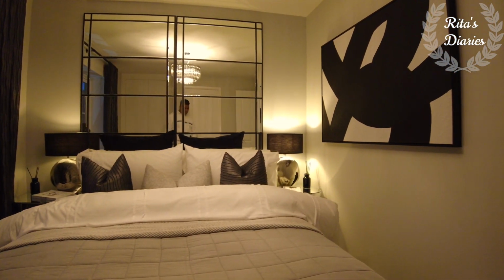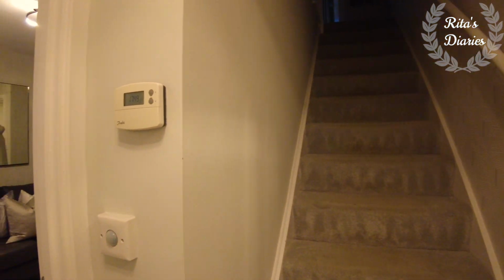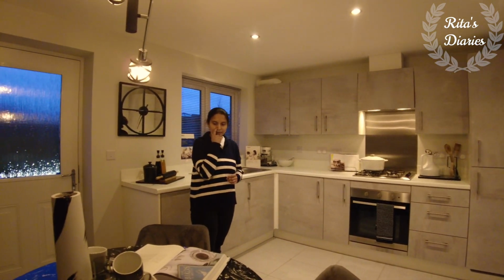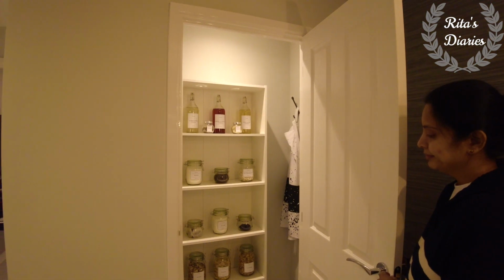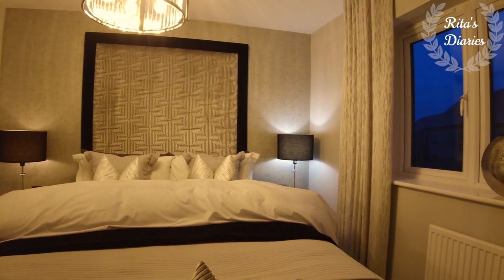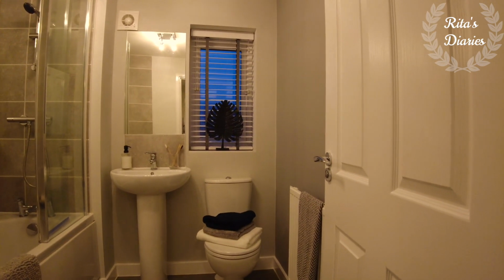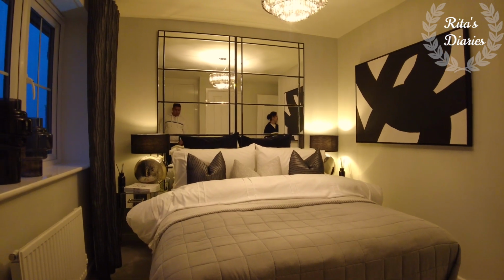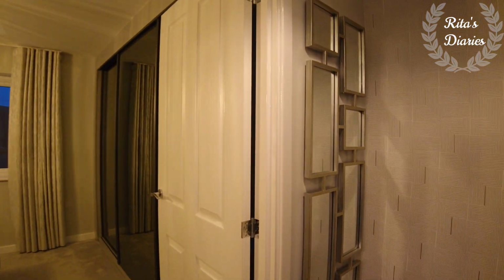Cheapest house tour UK 🇬🇧 £166,995 || Abberton from Keepmoat Homes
Select 'Book & Enquire' to arrange your visit to our Showhomes and Sales Information Centre.

New to Willow Heights, 'The Abberton' is a modern, well-designed home that makes great use of space and light. This 2 bedroom home has a great level of specification throughout and includes features such as a flexible Kitchen/Diner with useful storage cupboard, large Lounge and a W.C. Upstairs you’ll find a stylish family Bathroom and two generously sized Bedrooms, one with built in storage. Take a look for yourself and visit our Showhomes.

Advanced Energy Efficient Homes
At Willow Heights, our new phase homes include advanced energy-saving features, such as PV panels, EV charging points, advanced insulation, high performance double glazing and modern, efficient boilers, helping to use up to 65% less energy than an average older property and saving up to £1,980 per year*
If you are new to my channel, I’m happy you clicked on my video! ✨

UK house tours,UK property tours,House walkthroughs UK,British homes,UK real estate,Property reviews UK,Home tours UK